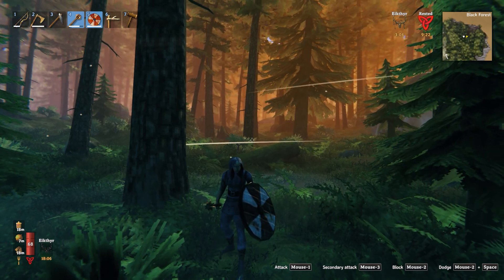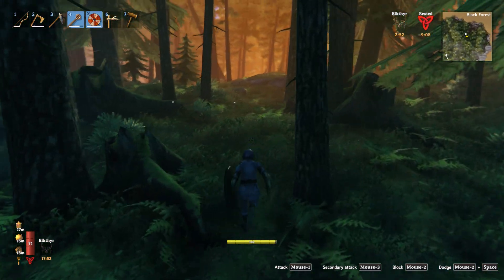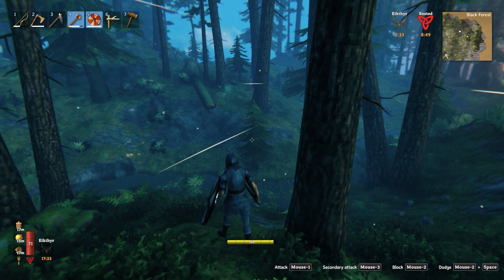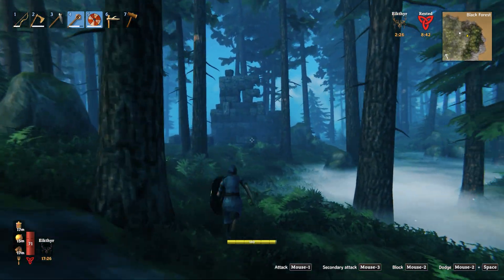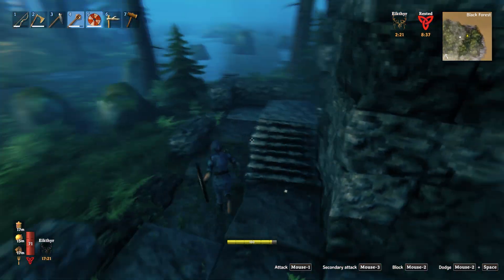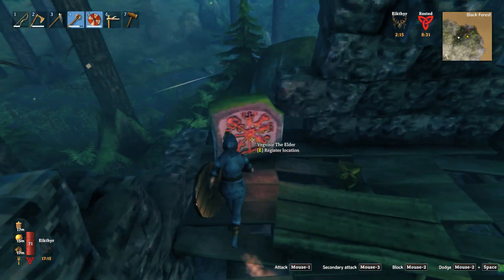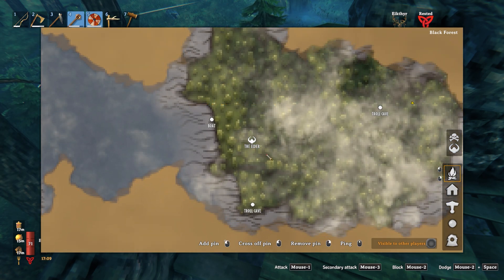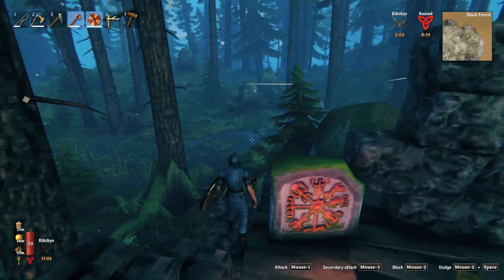How to Find Second Boss The Elder Valheim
in this video i will show you How to Find Second Boss The Elder Valheim step by step guide
📖 YouTube Chapters 📖
00:00 How to Find Elder Boss Valheim
00:11 Where to find elder boss valheim
00:21 how to find second boss valheim